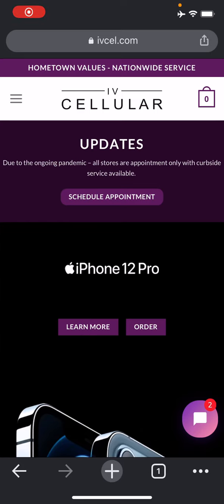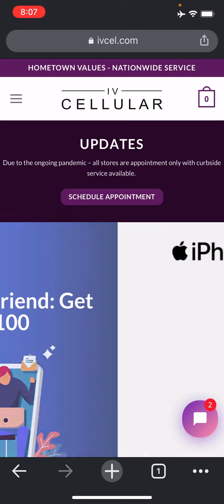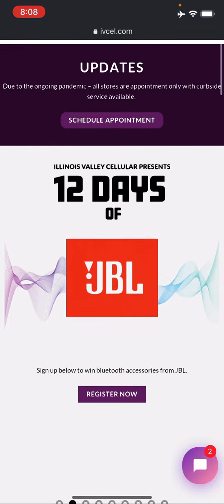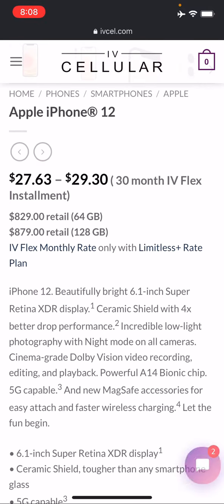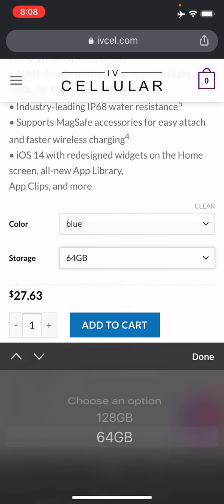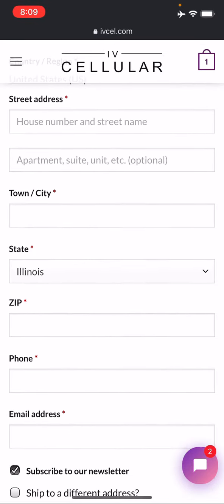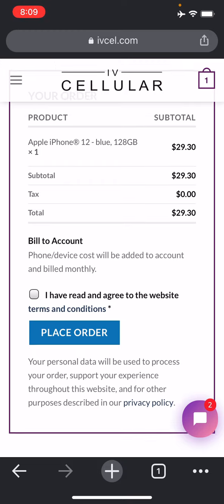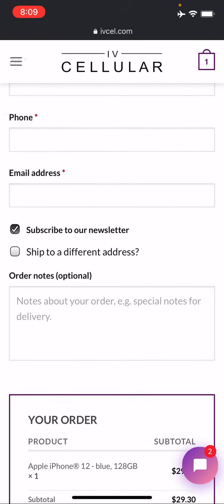Online ordering at IVCellular.com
With rising numbers of cases in the area, we've added an online ordering system to IVCellular.com -- This system will send a note to your sales team to complete the order for you. They will call or email you with details. You will be able to have your order dropped off curbside or delivered to your home.